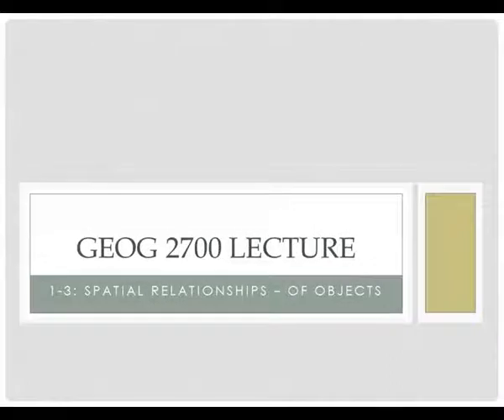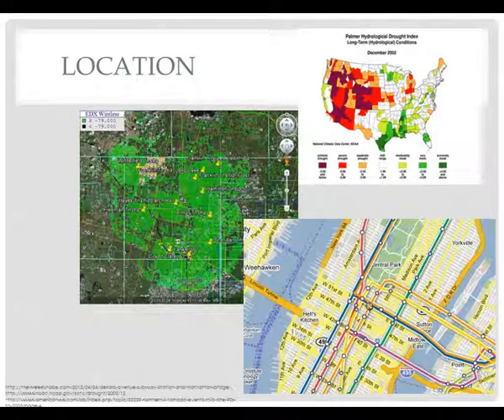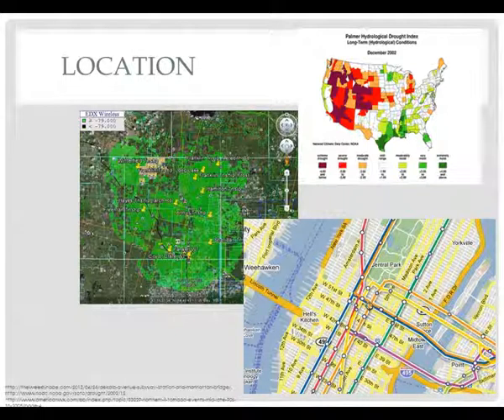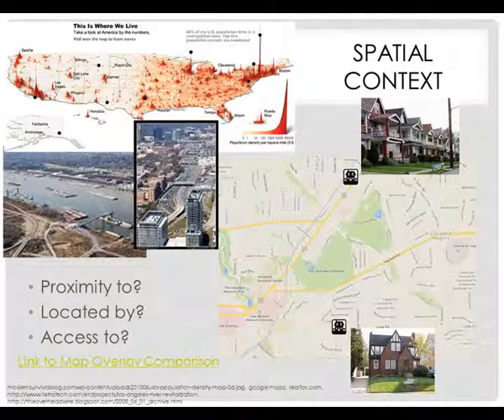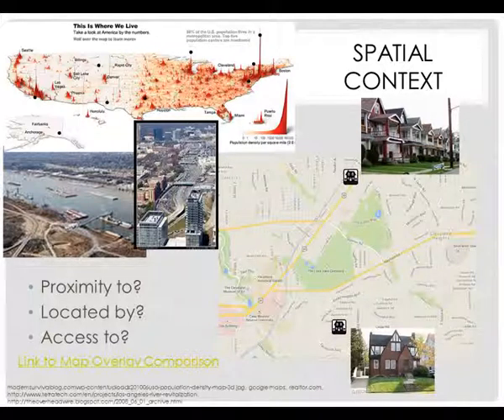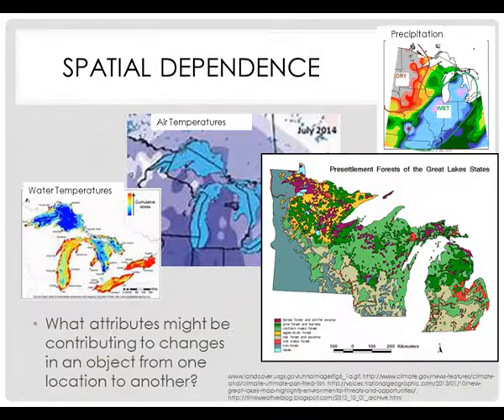GEOG 2700 Lecture 3 - Spatial Relationships Objects